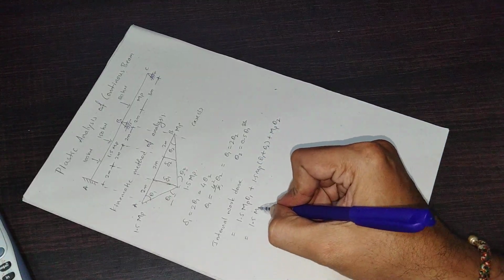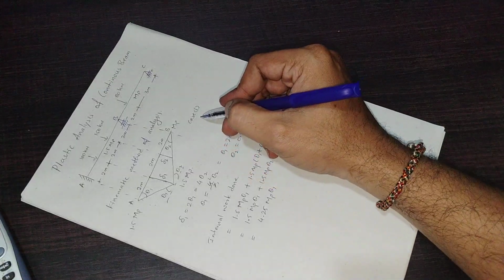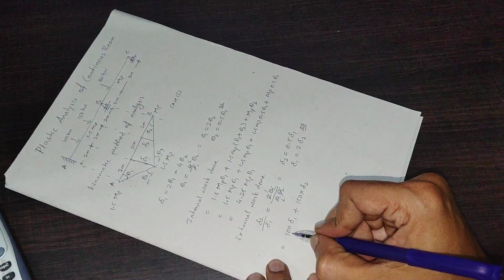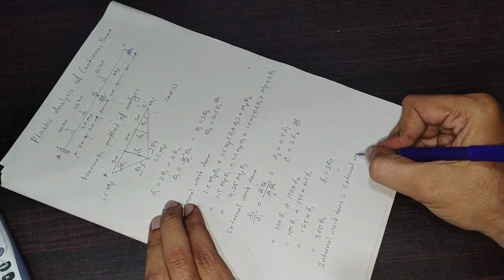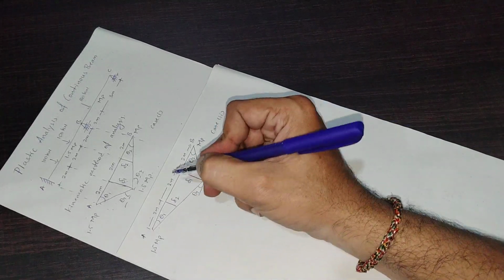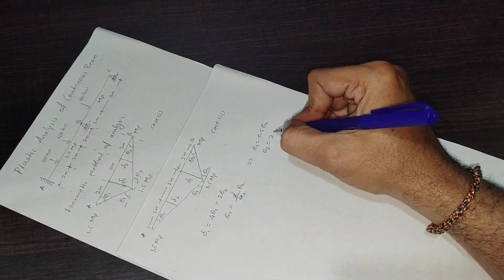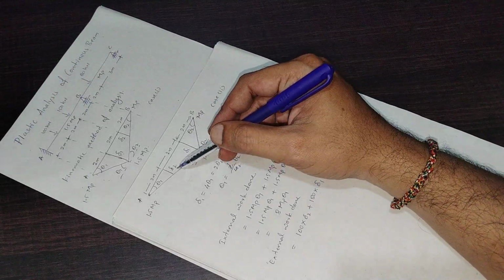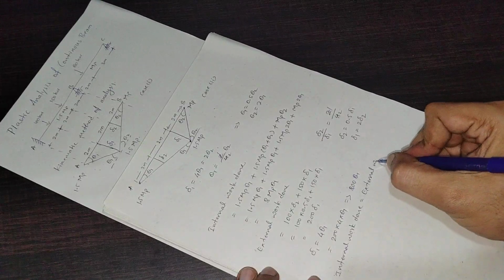Plastic Analysis of Continuous Beam | Design of Steel Structures (DSS)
In this video, I have explained the Plastic Analysis of Continuous Beams using the concepts of plastic hinges, plastic moment capacity, and collapse mechanisms in Design of Steel Structures.

📌 Topics Covered:

Introduction to Plastic Analysis
Plastic Moment Capacity (Mp)
Plastic Hinge Formation
Continuous Beam Behavior
Collapse Mechanism
Determination of Collapse Load
Static and Kinematic Methods
Exam-Oriented Concepts and Tips

This topic is important for:
✔️ Design of Steel Structures (DSS) Course
✔️ SSC JE and Other Competitive Exams

This video will help you understand the fundamental concepts behind plastic analysis and how continuous beams reach their collapse state through the formation of plastic hinges.